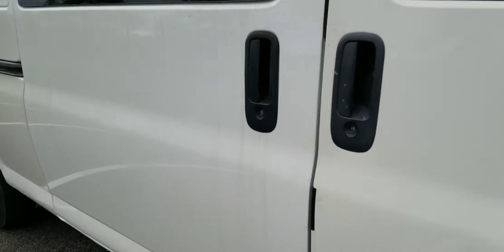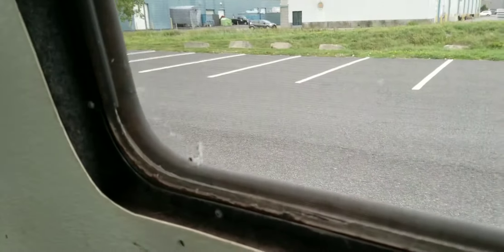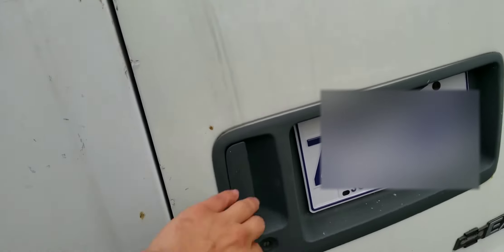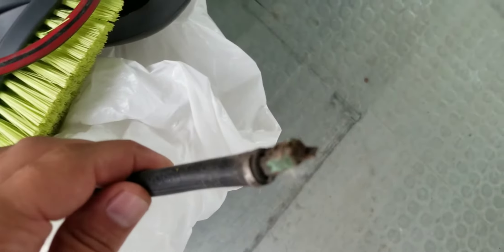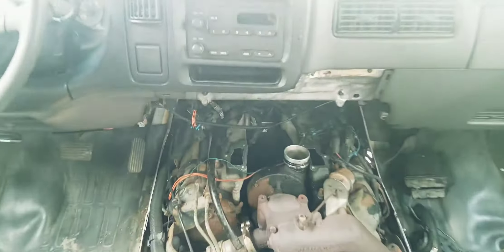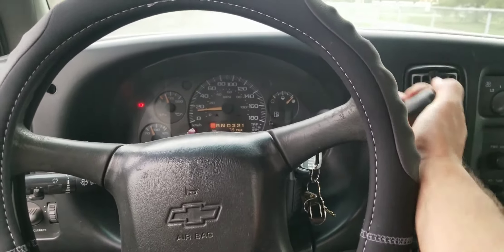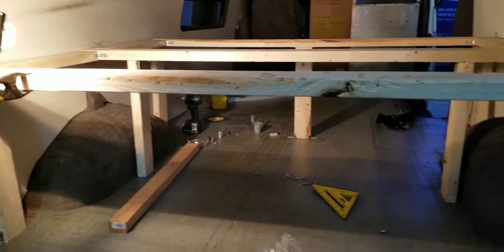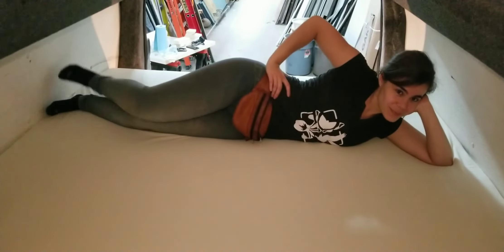MY VAN! Chevy Express 3500 Diesel 6.5L. Into + Bed install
Sara and I are getting into the vanlife with this rare and unique specimen of a ex Hydro Quebec van.